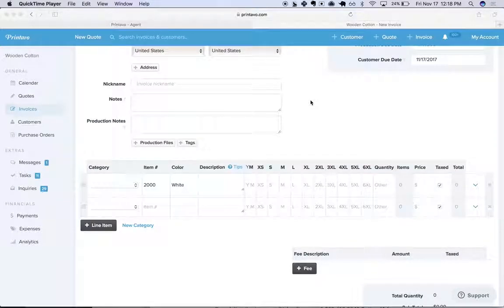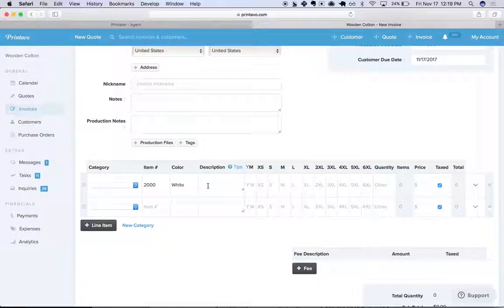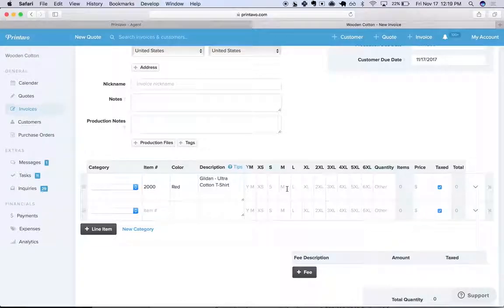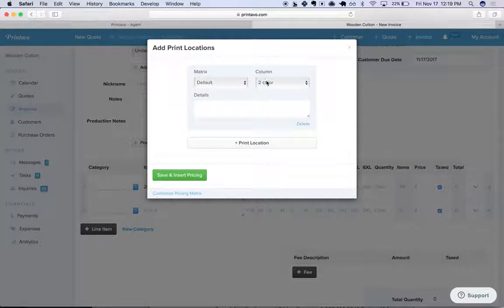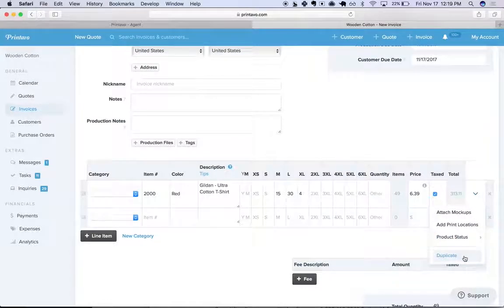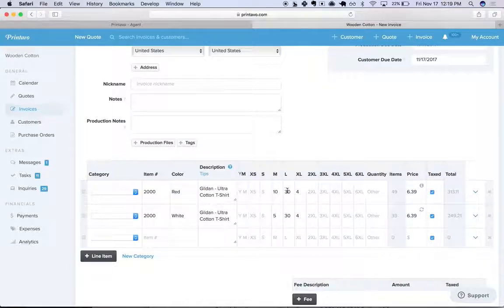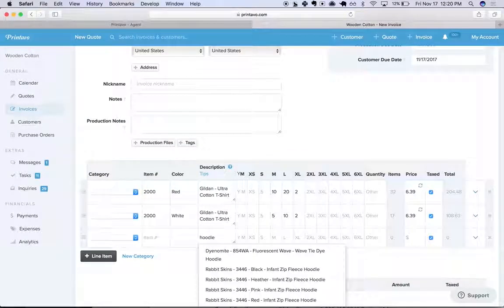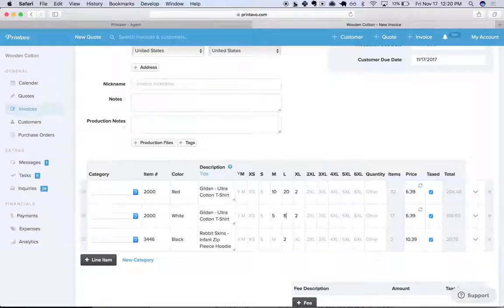How to Price a Job with One Design and Different Garments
Looking to price out a job with only one design on multiple garments in Printavo? Here's how to do it!